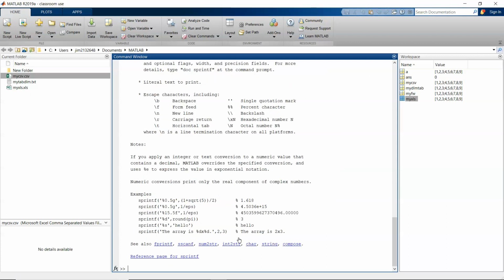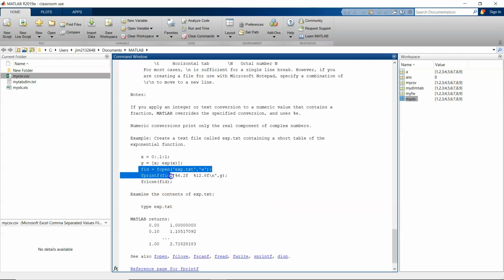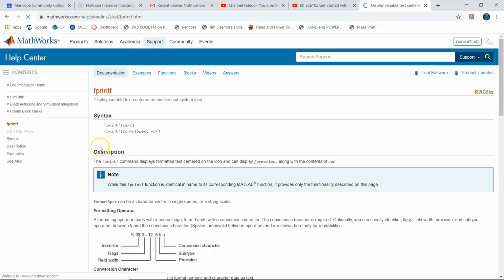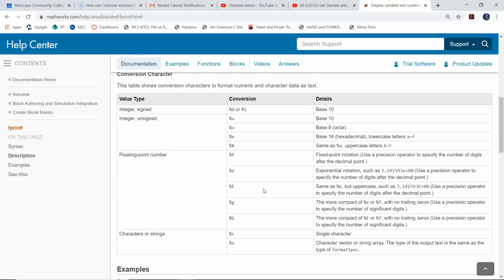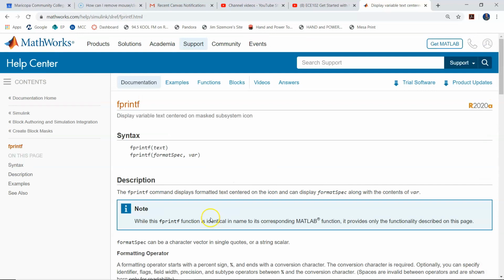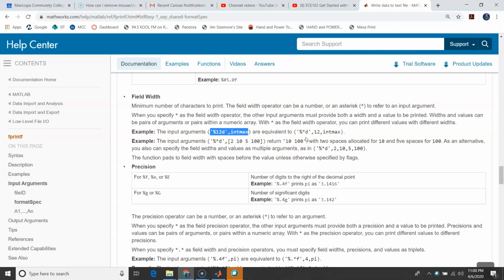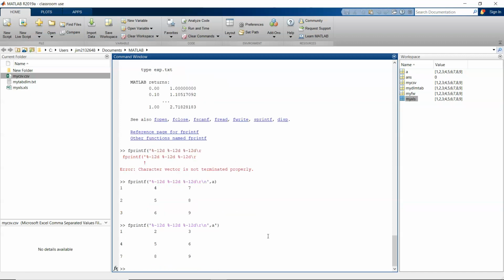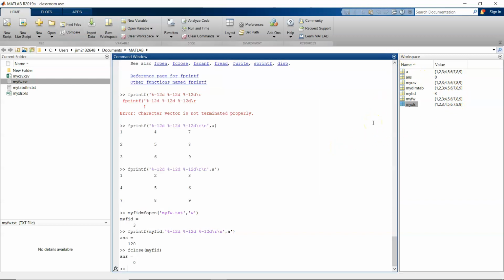Matlab fprintf write fixed width file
Set of videos on Matlab to get you used to working with files, importing files, and exporting files.